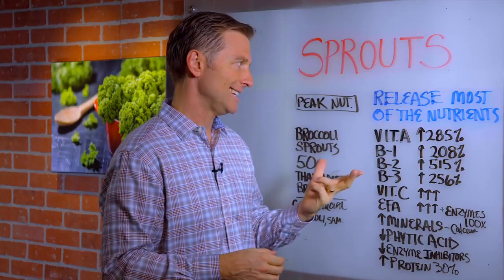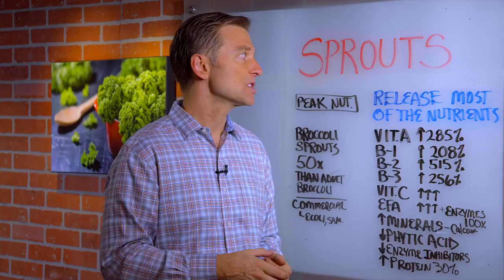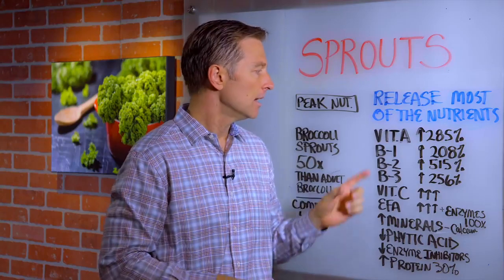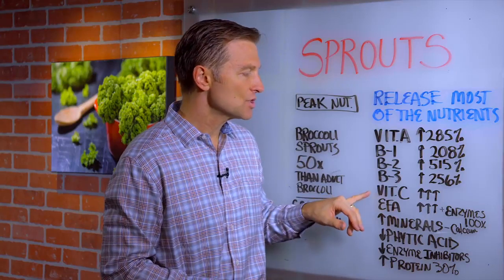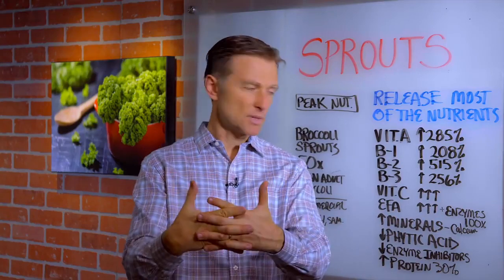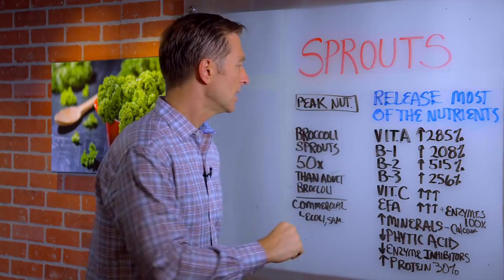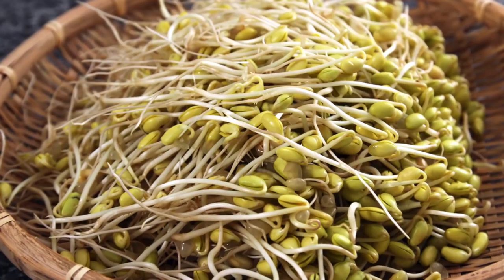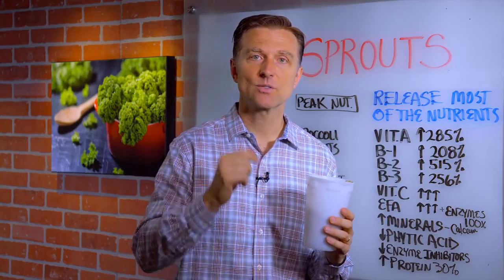Nutritional Benefits of Sprouts Explained By Dr. Berg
For more info on health-related topics, go here:

Please leave a google review:

In this video, Dr. Berg talks about sprouts and added nutrition. This is because you are riding phytic acid and enzyme inhibitors. All vitamins are enhanced and minerals released. You also get more protein release (by 30% more). Broccoli sprouts have 50x more phytonutrients (sulforaphane) than adult broccoli.

I recommend making your sprouts at home, this way you control the quality and they are very inexpensive.

Sprouting releases much more nutrition. Sprouting rids phytic acid and enzyme inhibitors allow the minerals to be available to you.